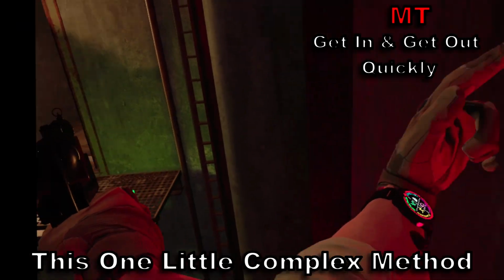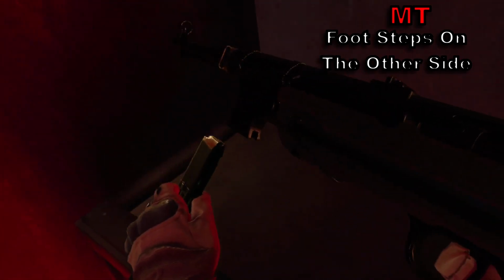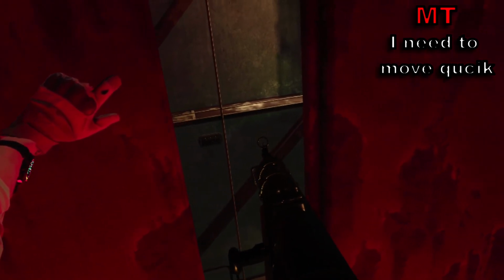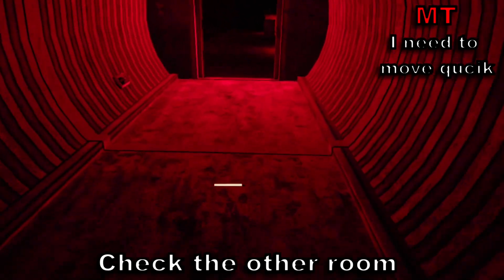The RICHEST SNOWBALL Run in Ghost of TABOR EVER!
Stickers Coming Soon...

I have over 500 hours in ghost of tabor so far i think and hope you guys enjoyed this video
and really belive theses things need to be changed/fixed or added into the game if u have any that u think

Stream Times i barely stream so but if u want times here u go
Wednesday-6pm - 7pm
Friday- 10pm - 1am

Intro 0:00
Gameplay 0:31
Rant & Outro 4:24
🖱️Mouse-GWolves Hati
⌨️Keyboard-Epo SkyLoong-Brown Switchs
🎮Mousepad-VictsingXXL

🖥️DeLL-165hz
2nd🖥️Px243-120hz

🥽Quest 2
🔋 KIWI Battery strap
🎮KIWI Grips

I LOVE U ALL FOR THE SUPPORT ON THE CHANNEL 💓

IGNORE IT